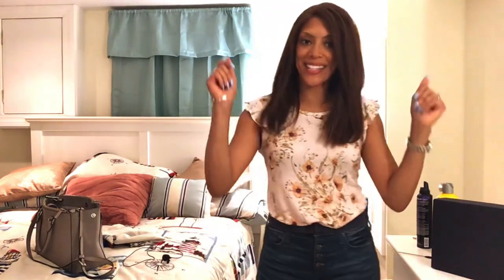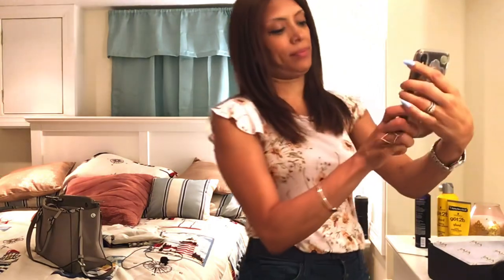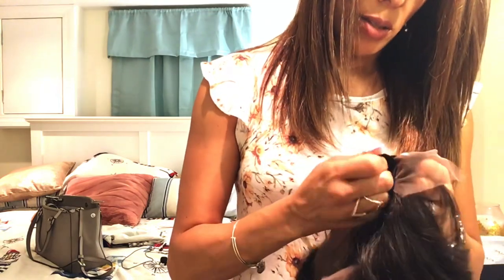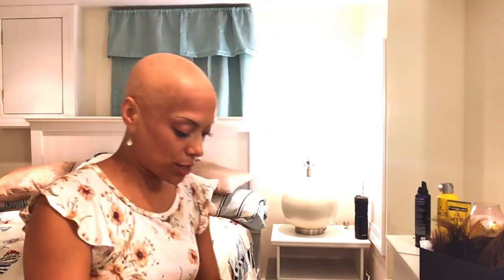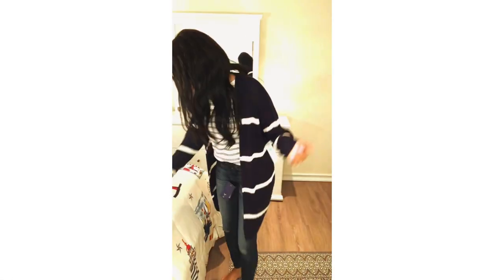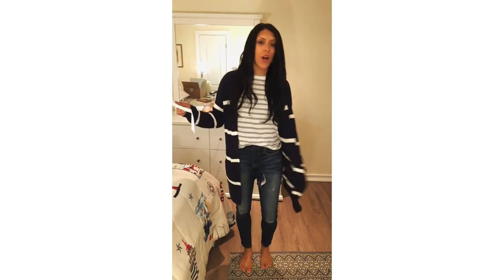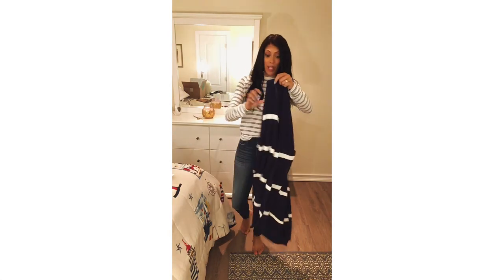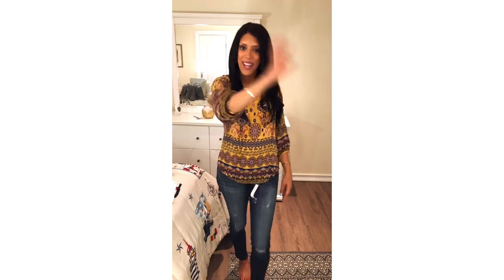New Wig & Stitch Fix Fitting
About the wig:  “Reign” Layered long hair wig with voluminous curls by Hair Vivi; 18 inches long; small cap size; light brown lace; natural black color

Featuring the following Stitch Fix pieces handpicked for me, by stylist, Kelsey:

Renee C - Mati Billow Sleeve Top
Mix by 41 Hawthorn - Arnold Raglan Knit Top
Vigos - Marisa Distressed Skinny Jean
Clover - Jimmy Two Pocket Duster Cardigan
Pinque - Gina Crew Neck Pullover